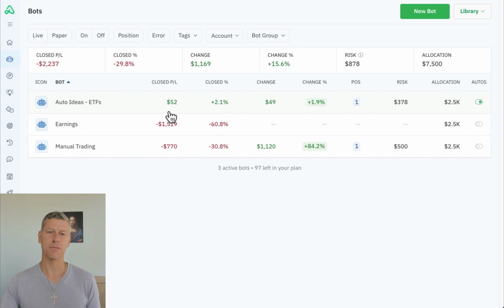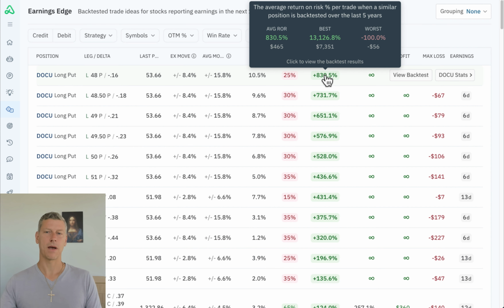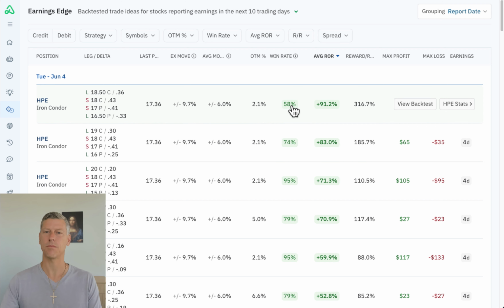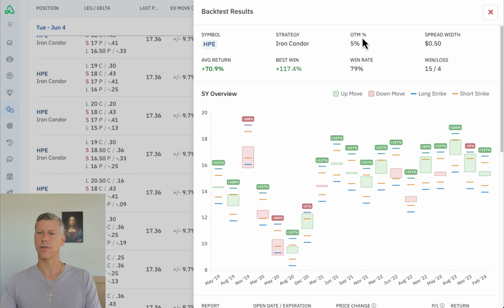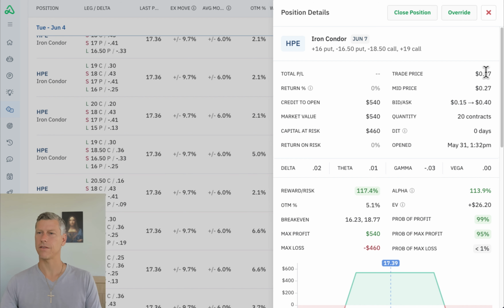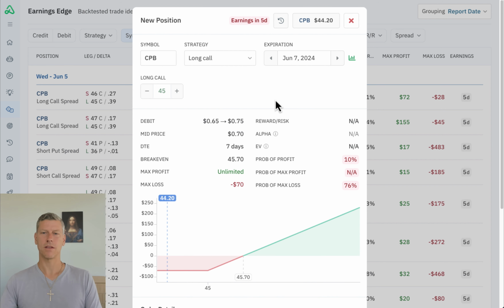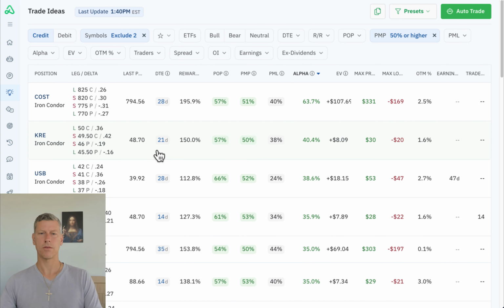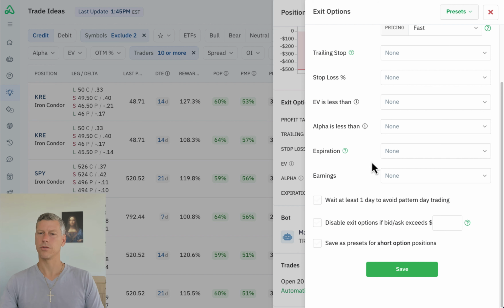Backtesting Earnings Trades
- Jumping right back into earnings trades with a new tool, Earnings Edge, to help me find strategies that work consistently over the past 5 years of earnings reports.

- These trades are my own personal trades not trading advice.